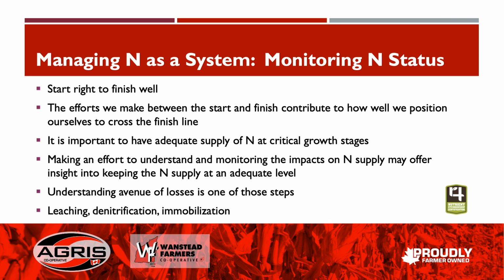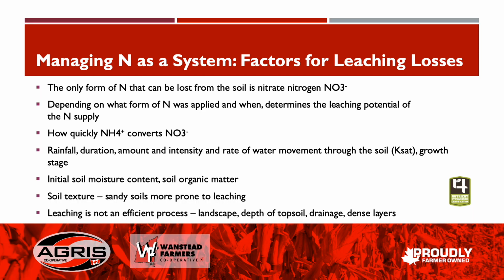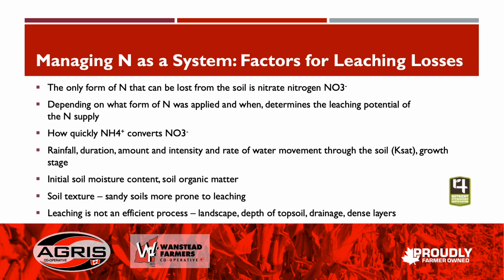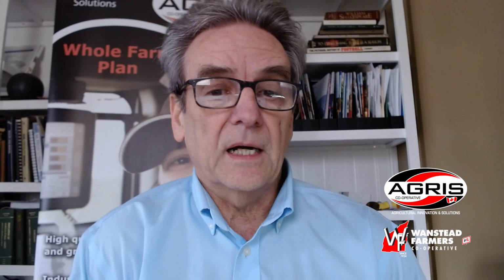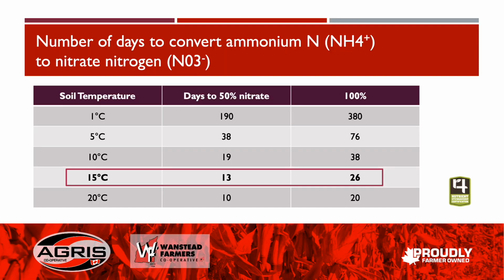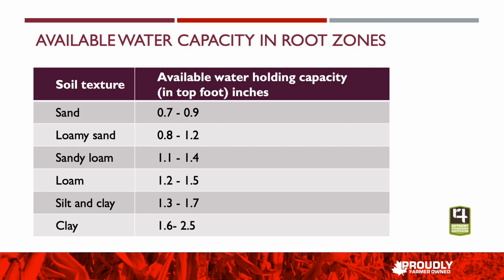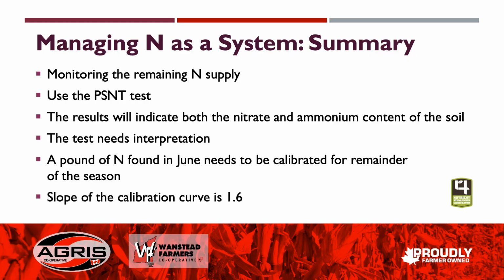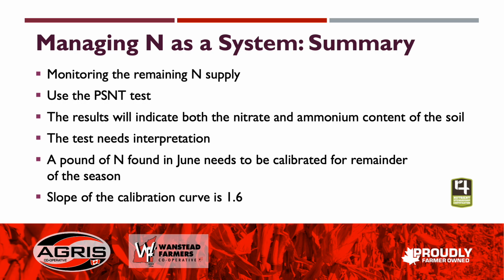Day 16 - Monitoring N Status - Managing N as a System - 30Apr2020